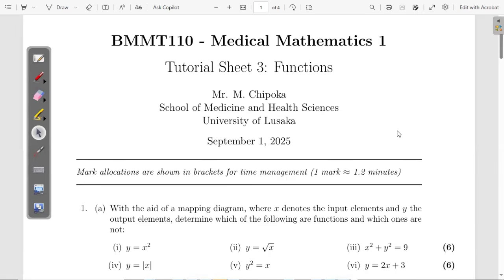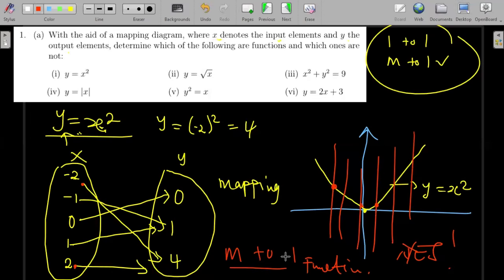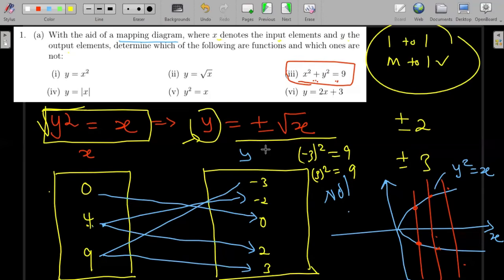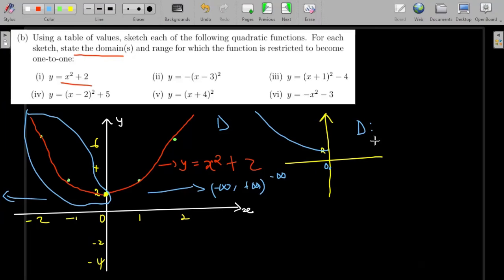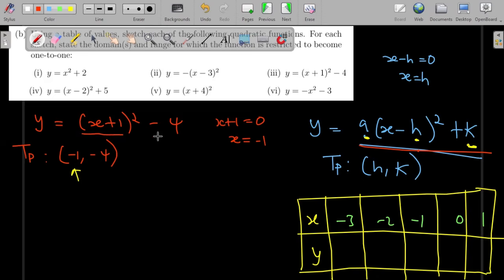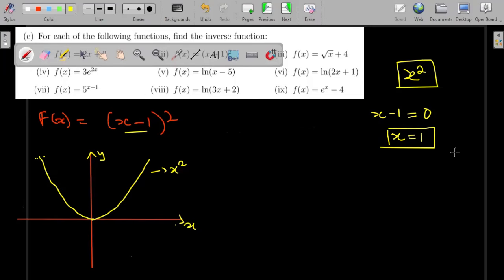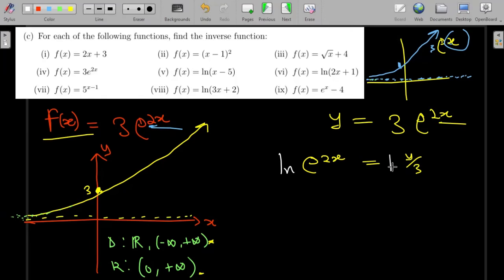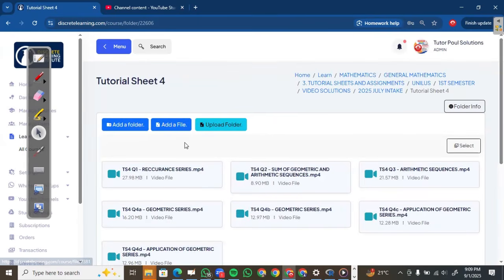Identify Functions, Sketch Quadratics & Inverse functions - BMMT110 TUTORIAL SHEET 3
In this video we discuss how to identify functions, how to find the inverse functions and how to sketch quadratic functions using a table of values